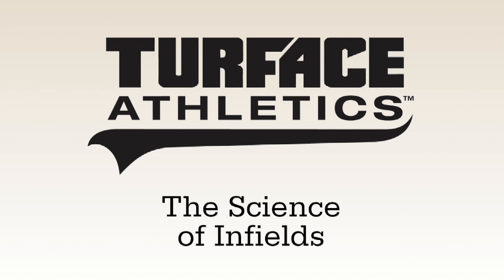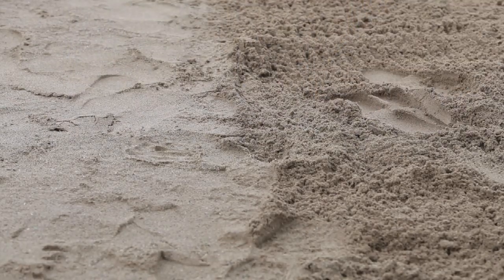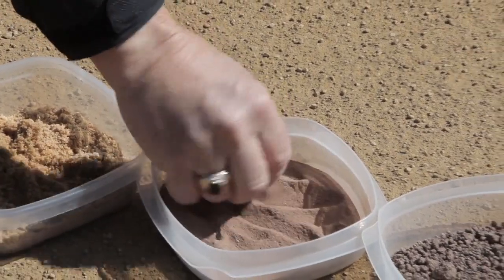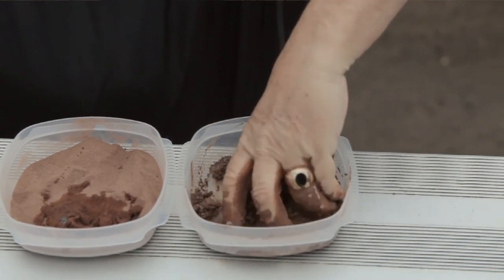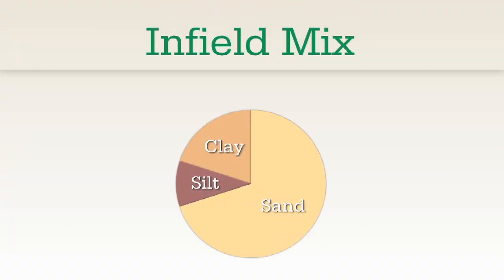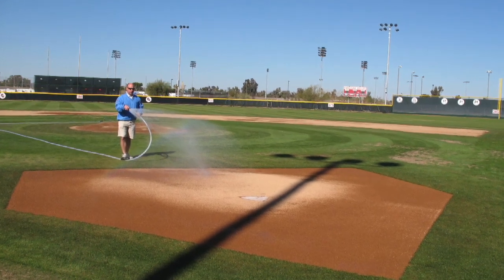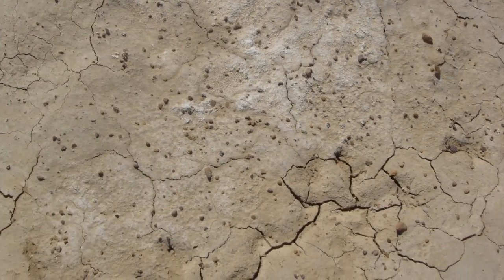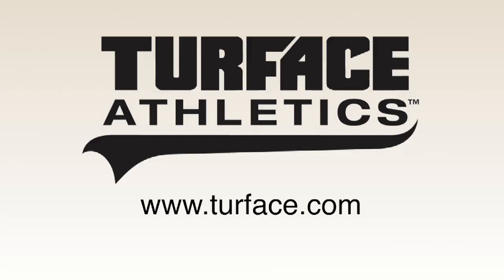The Science of Infields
An introduction to the components of a safe, playable infield.